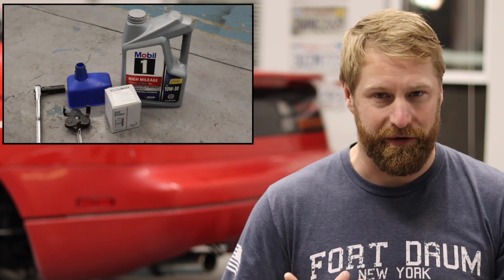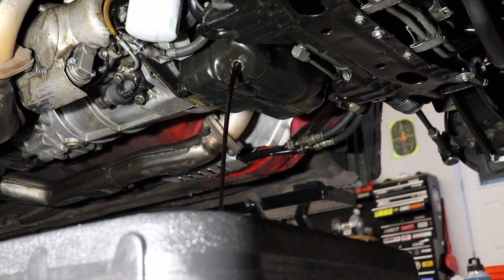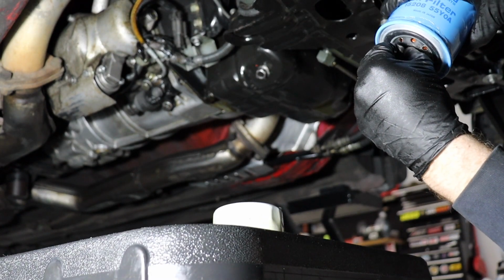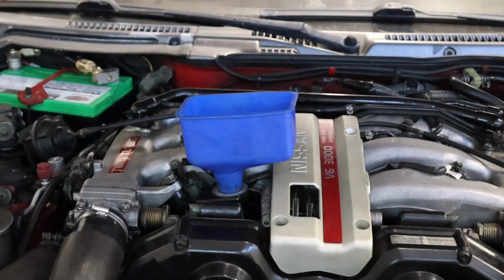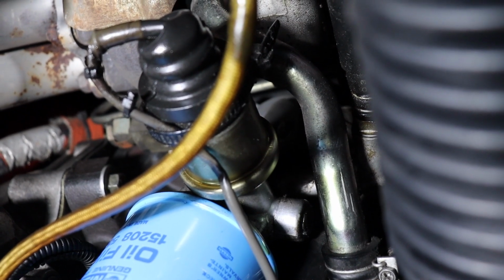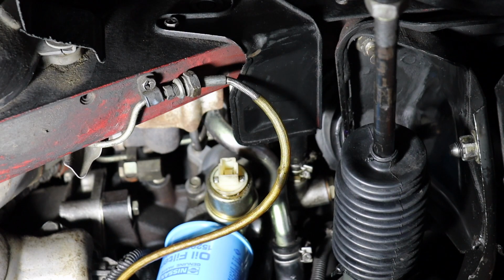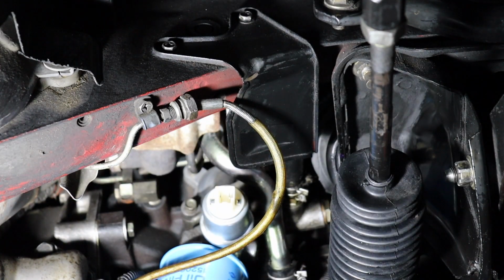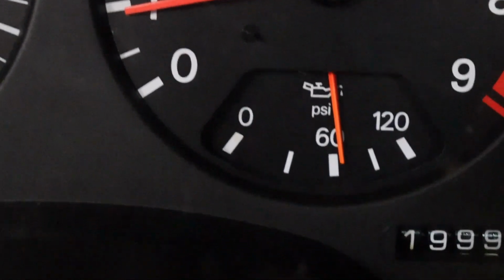1990 Nissan 300 ZX Turbo - Episode 5: Oil Sending Unit and Fresh Oil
On this episode we change the oil on our 1990 Nissan 300ZX Twin Turbo...but wait, there's more! After starting the car after the oil change I noticed that the oil pressure gauge constantly reads zero. That's an important gauge, so I reckon it's work fixing.